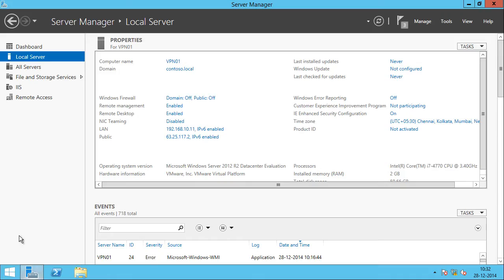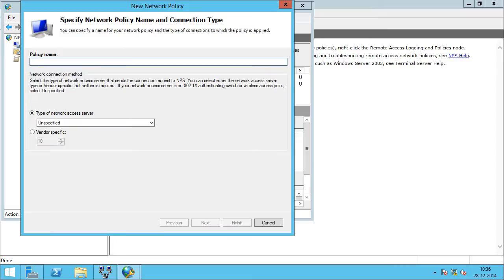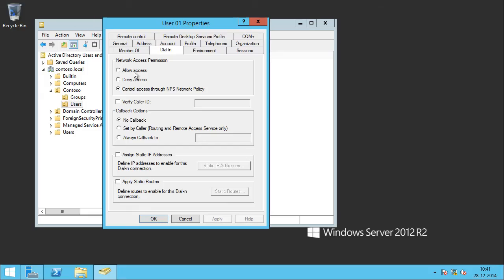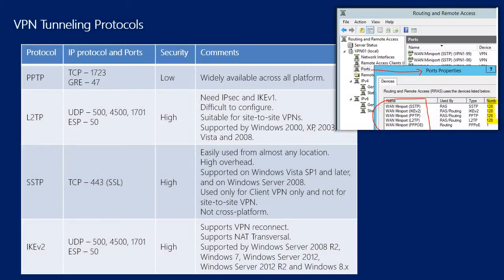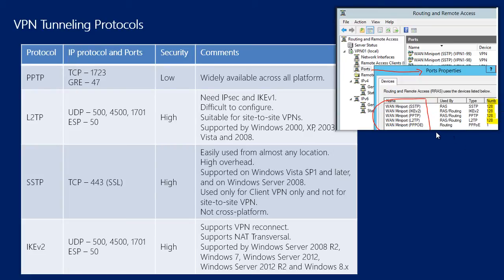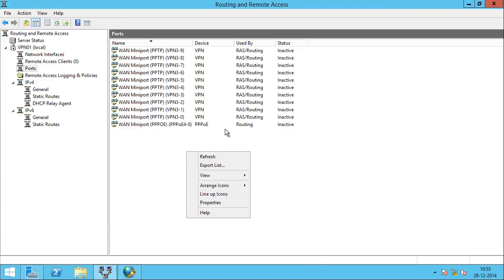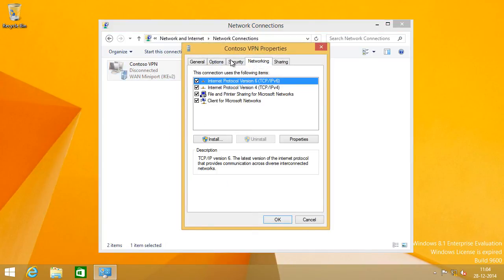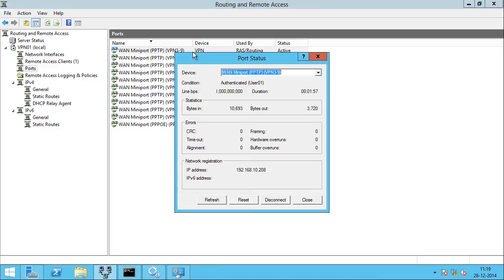Windows Server 2012 R2 | Virtual Private Network (VPN) - Part 2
In this Video, we are going to talk about Virtual Private Network (VPN) and what it can do for us using Windows Server. We will see what it takes to install Virtual Private Network (VPN) role service on Windows Server 2012 R2. We will have a home user running Windows 8.1 to connect to corporate network using Internet.